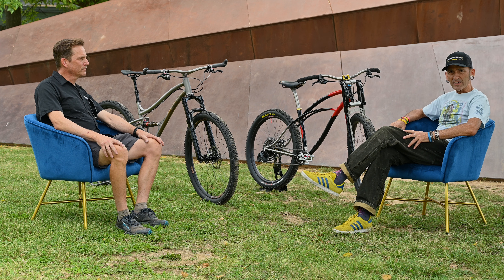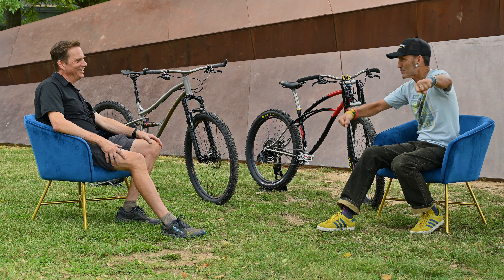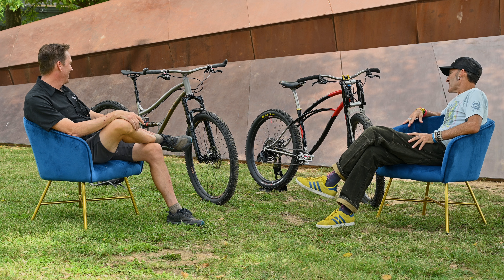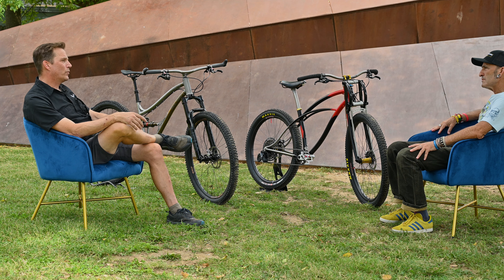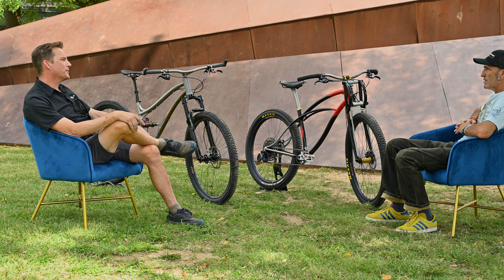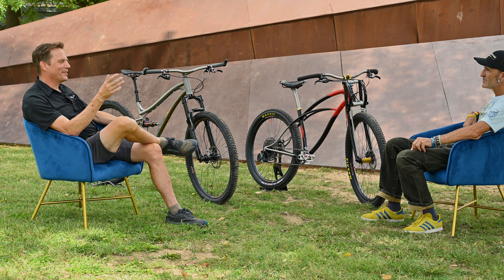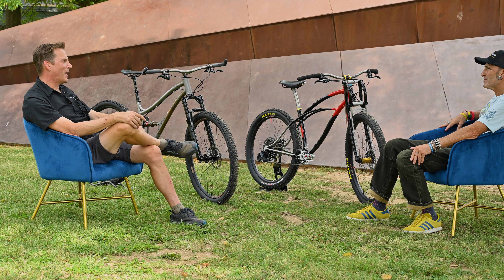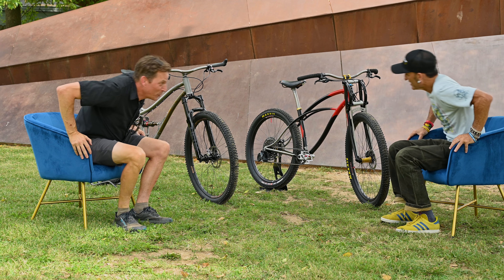James Bleakley of Black Sheep Bicycles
Zap (Zapata Espinoza) interviews James Bleakley of Black Sheep Bicycles at the 2023 Master Bike Builders Show in Bentonville, Arkansas.

Partial Transcript:
Zap:
Okay, back at the master bike show down in Bentonville, Arkansas, beautiful Saturday afternoon, little clouds moving in farmer's market down the street. And we're here with James from black sheep. And just like to get started, I would say that of all the world of contemporary mountain bikes, there's there's mountain bikes, there's unique mountain bikes. And then there's black sheep. Thank you something. I mean, I've marveled at these things, pictures, the magazines that bike shows in the past. And so, without further ado, let's talk to James and find out what the heck is behind this really, really unique about Mike brand. Take it away.
Okay, well, we've got two bikes here. The one closest to me, represents really, what I'm interested in exploring now. It's also where I first cut my teeth. And that's to say full suspension. Mono pivot mountain bikes. I started a company called boulder bikes in the early 90s. Building One of the rivers Williams. Yes. Really? Yeah.
I never knew that. Yeah, no way. Right? Whole news story to tell right here,
right. And so there's a mono pivot shock in the top two, two and a half inches of travel and what kind of limited the design was the fact that the shock was fixed in the top? Yeah, so the thought was, how to get away from that, and how to get more travel. And where to put the pivot. This was a real high pivot bike that you know, tended not to perform super well. Downhill sometimes because of break Jack. And so
just real quickly, so in 1992 93, when we're not like axon, we would go to Moab each year after the bike show in Las Vegas, and we take the latest crop of suspension bikes tomorrow. And you know, it means like, like, this is early and the boulder was like the bike that not only was aesthetically one of the most beautiful bikes we had, but I mean, at the time, we didn't know a whole lot better break Jack, you know, all these different limitations that we understand now with with mountain bike suspension designs, but the boulder bike was absolutely faraway wonder like the coolest full suspension mountain bikes at the time. I mean, I never knew that. Yeah. Rich Williams and you're gonna go you guys had the famous poster of the girl. Drop out Photoshop there, right. And then for complete bike dorks. Another tidbit of history miles Rockwell, one of his earliest mountain bikes, before he became world champion with giant was on a boulder full suspension mountain bike. So yeah, sorry, interrupt, but I get I'm sure was swept away with with the early boulder bike was just really one of the best early early mountain bikes in terms of get just to finish in the design. Right? Yeah, it just made sense.